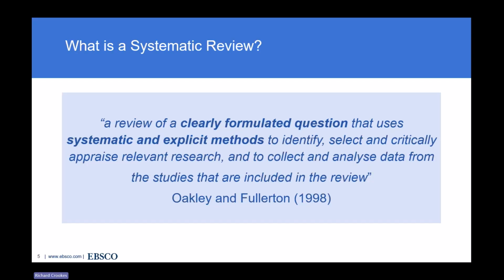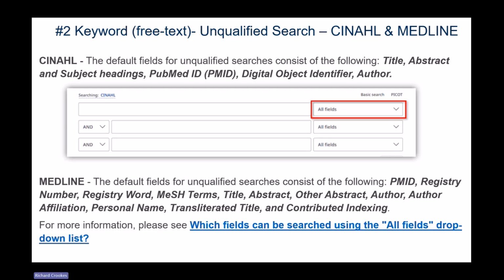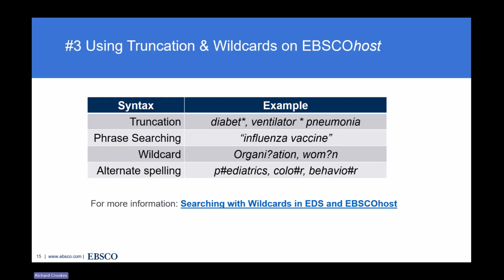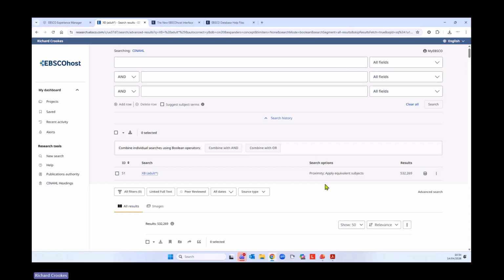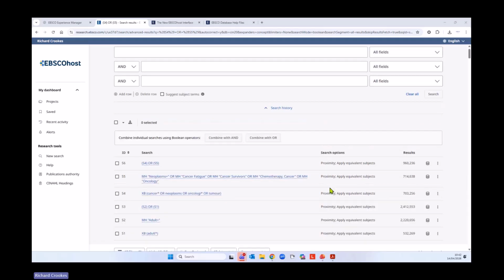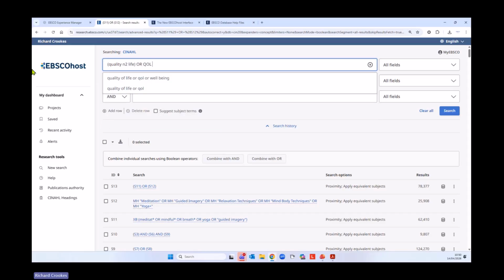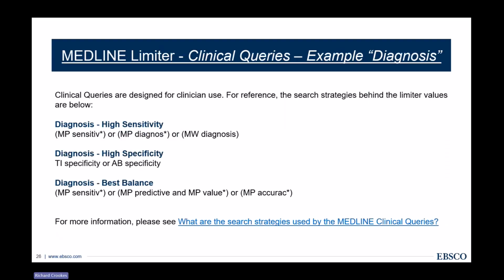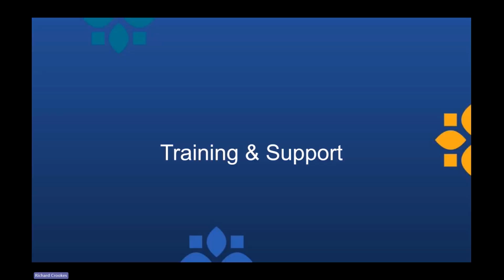Supporting Systematic Reviews using EBSCOhost Part 1 - Searching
The first of two parts, this 60-minute session introduces the concepts of searching the healthcare literature to support systematic reviews from initial framing of a question, to demonstrate search using PICO(T), searching both keywords and subject terms for CINAHL and MEDLINE on the new EBSCOhost interface.

Part 2 looks at how to process results using personal folders and bibliographic software.

0:00 Welcome & introduction
1:18 Objectives
2:18 What is a Systematic Review?
3:24 Searching & using the PICO(T) framework
8:45 Keyword Searching
15:43 Using Truncation/Wildcards/Proximity operators
20:14 Live demo
47:17 Search review
48:17 Methodological Search Filters (including demo)
56:53 Take Home Points
57:23 Training & Support
58:59 Close